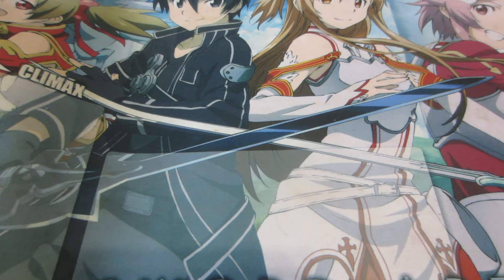The Tier One Club - The Next Meta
Facebook.com/theyugiohcouncil
More still to come